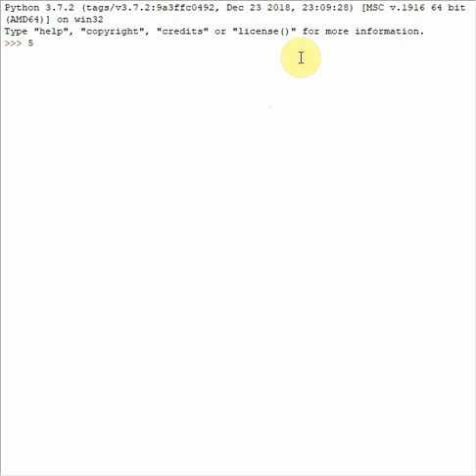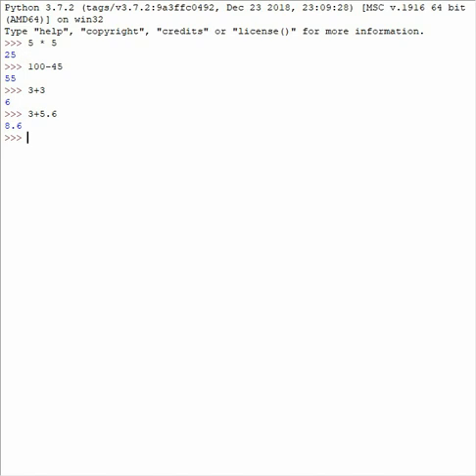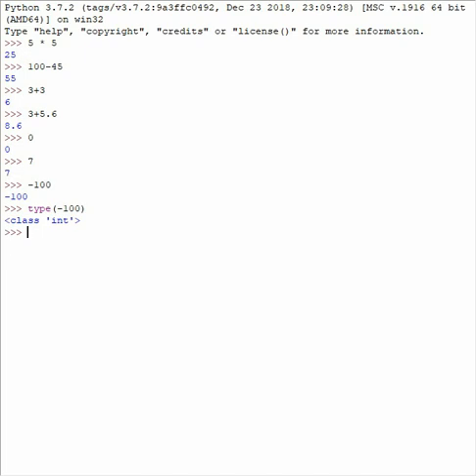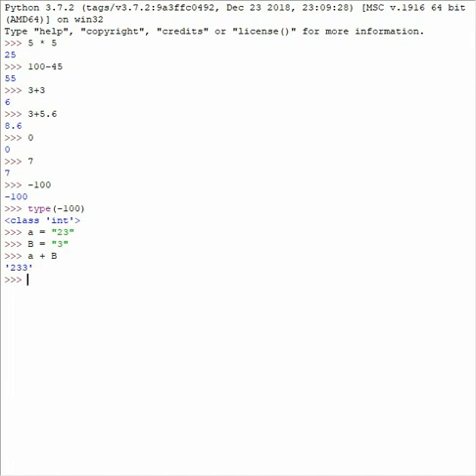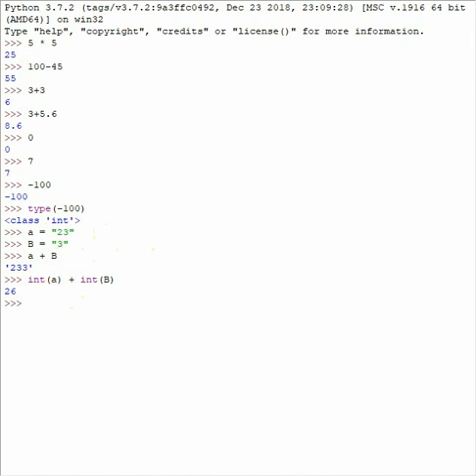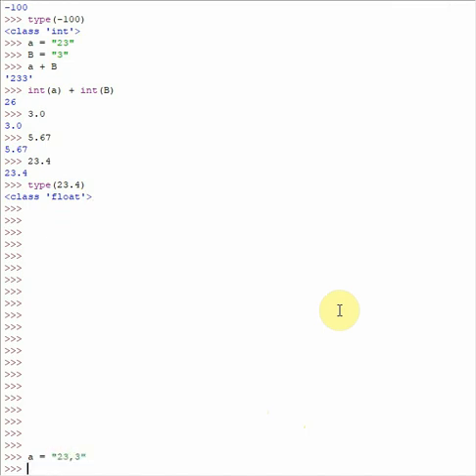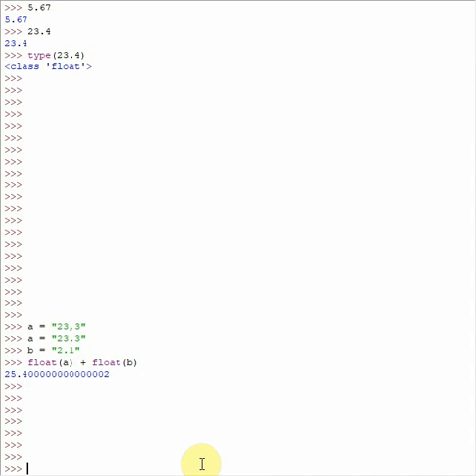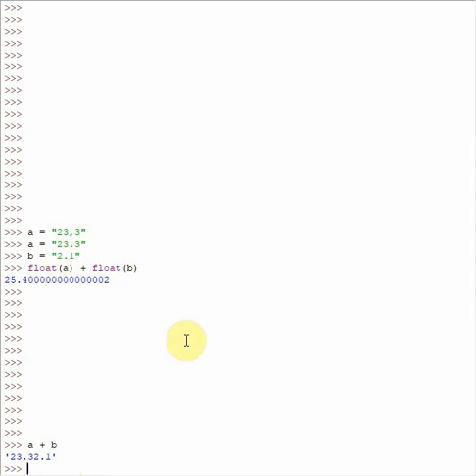Numbers in Python 3 - Python For Absolute Beginners (pt. 2)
Part two of my Python For Absolute Beginners Step By Step tutorial.
To kick it of with the most basic we are starting out by taking a closer look at numbers in Python. What are they, and what can we do with them?
For a deeper understanding check out the Python Documentation